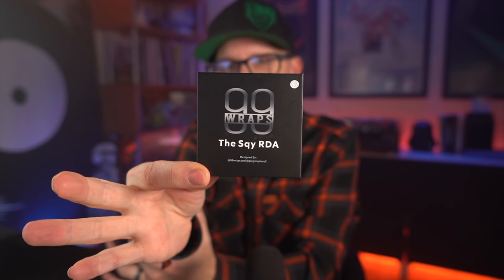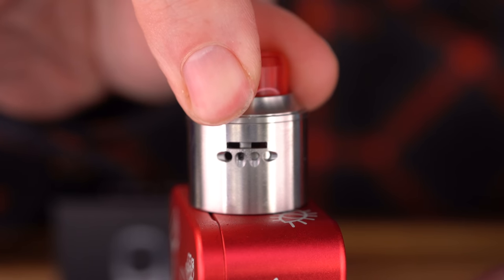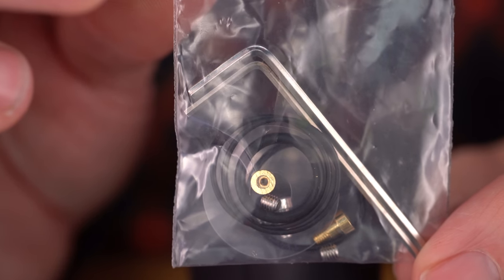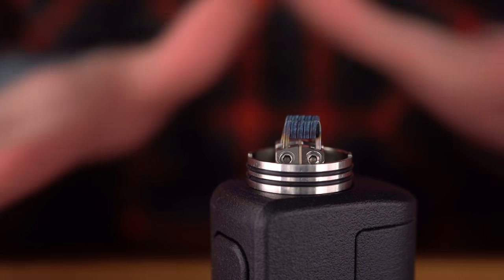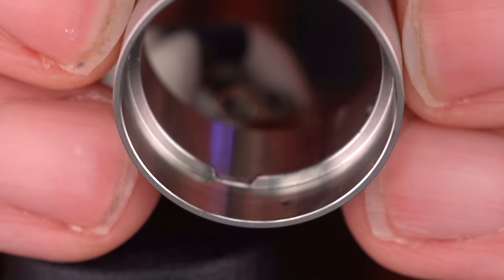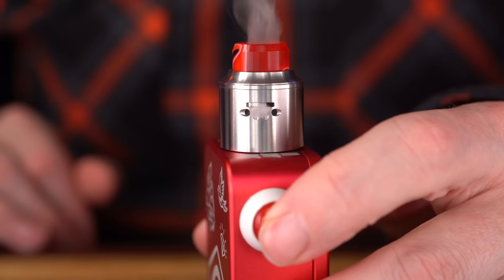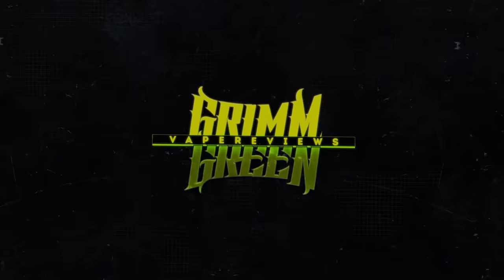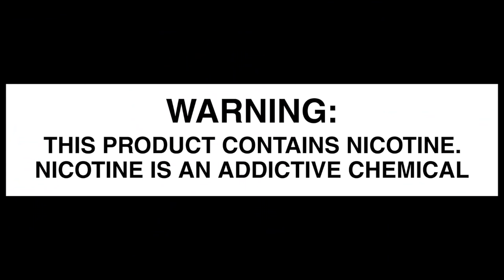The SQY RDA | 99Wraps | Radical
I can't get over how much better the SQY RDA deck is than the prior RYE RDA.  The RYE had a fine deck, but the SQY has a wicked easy deck.  The SQY airflow kinda rules, super customizable like the RYE was.  Flavor is very good as to be expected.

Hard not to love the SQY. The construction is real nice, machining is real nice. The o-rings get a little snug on the bottom but. it's certainly not a deal breaker.

Vape science boosh 9,000